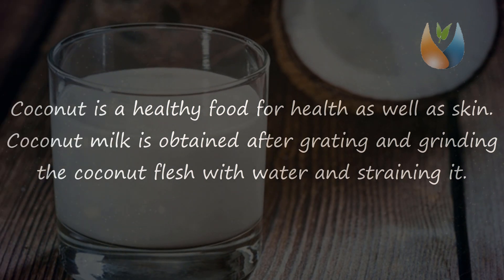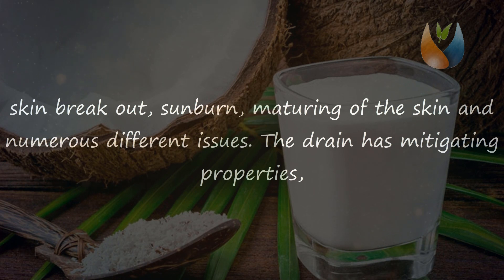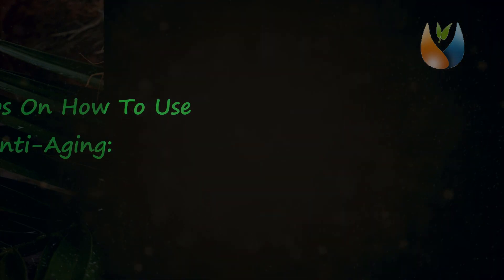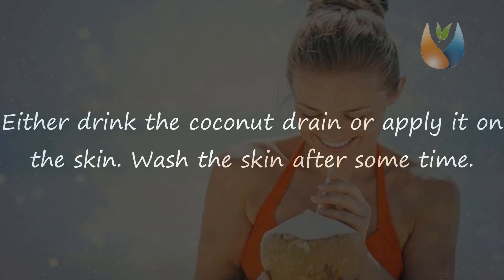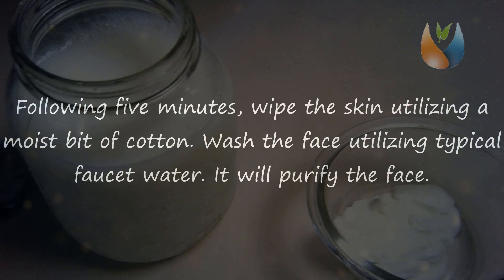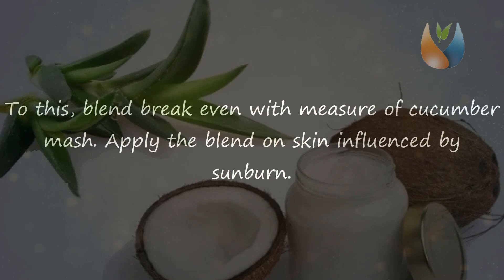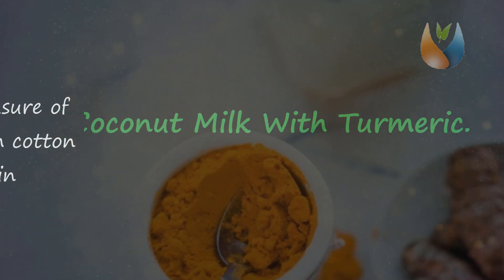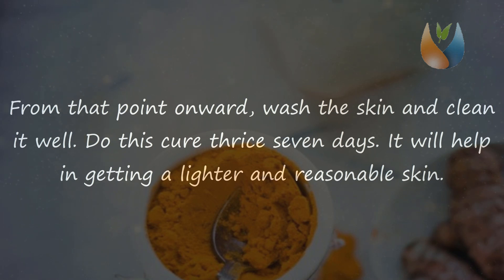How to Use Coconut Milk for Beautiful and Glowing Skin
Coconut is a healthy food for health as well as skin. Coconut milk is obtained after grating and grinding the coconut flesh with water and straining it. The fluid we get after this is known as the coconut drain. The drain can be thin or thick. It is exceptionally valuable for battling skin issues like dryness, skin break out, sunburn, maturing of the skin and numerous different issues. The drain has mitigating properties, which helps in mending swelling and redness on the skin. Coconut drain is utilized as a part of various courses with different fixings to get a sound and shining skin. It is a reasonable and effortlessly accessible element for healthy skin. We will give a few hints to utilize it for getting excellent skin.

Taking after Are Some Tips On How To Use Coconut Milk For Anti-Aging:

1. Drink Or Apply Coconut Milk On The Skin.
2. Coconut Milk With Yogurt.
3. Coconut Milk With Aloe Vera.
4. Coconut Milk With Olive Oil.
5. Coconut Milk With Turmeric.